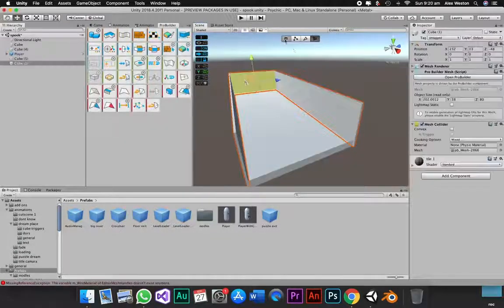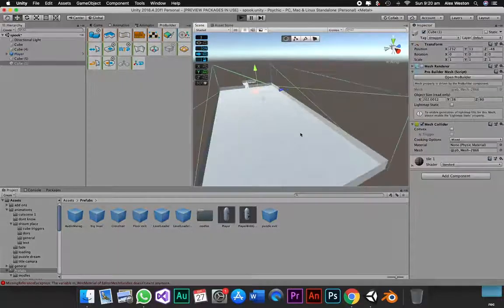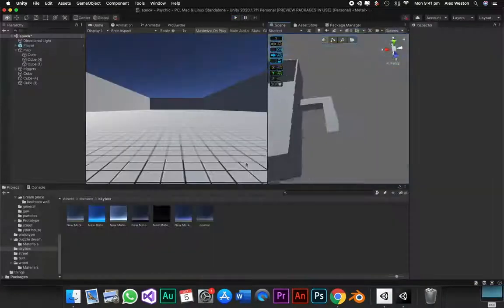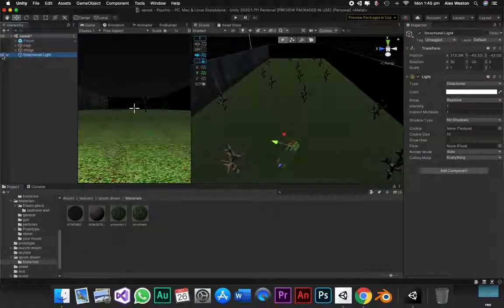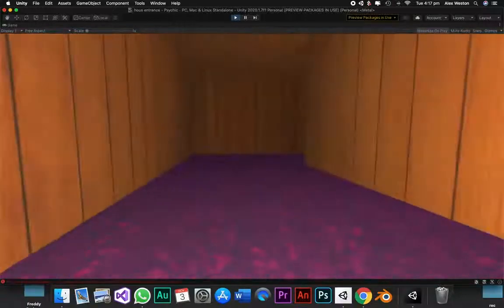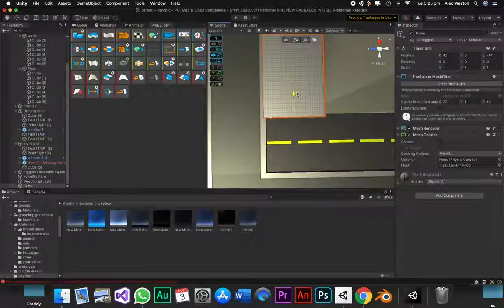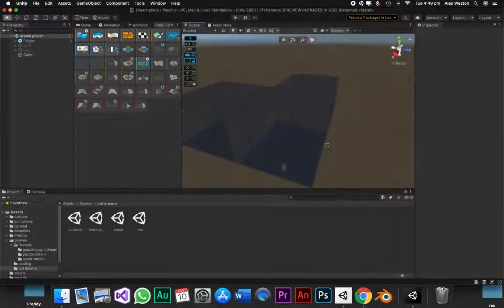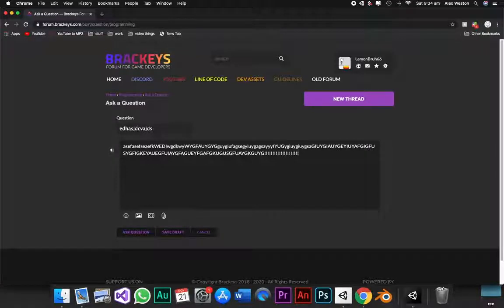Psychic Devlog E6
this is the 6th episode of a developers log about a game that i am currently making called psychic, it is a game about dreams and a monster that is haunting them so you have to go through those dreams and defeat the monster

this episode is about the spooky dream

isn't it weird how well the last song syncs up to the video... i didn't even have to do anything

yeah i know the music is very loud